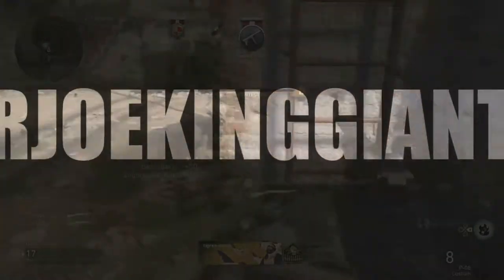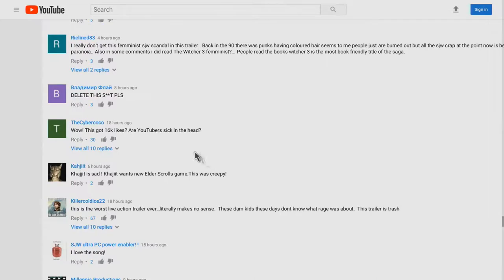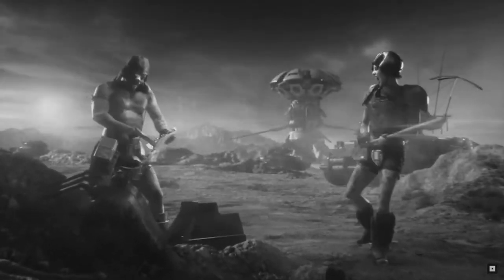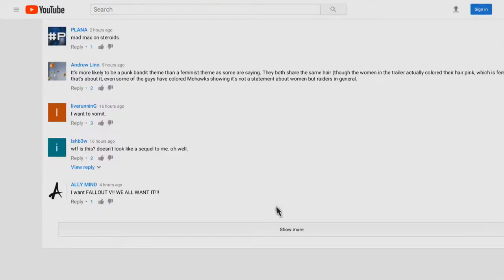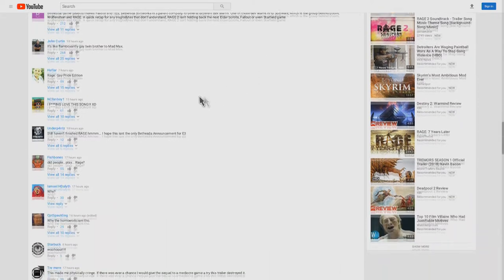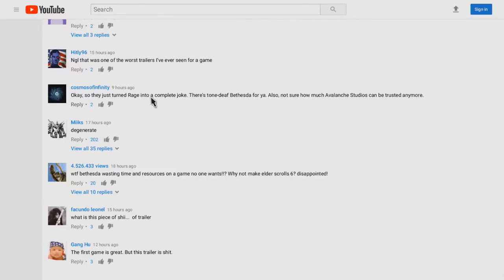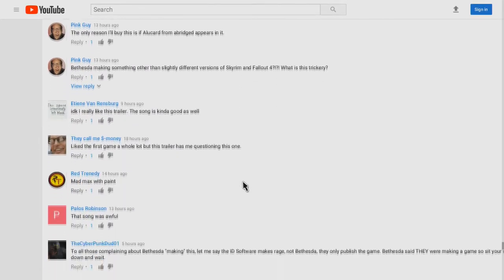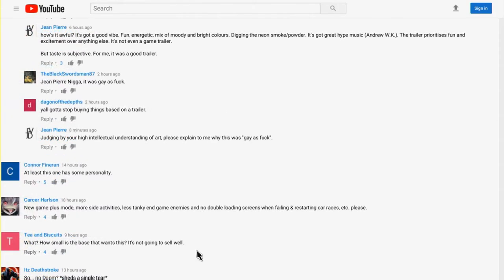RAGE 2 - Game Announce Trailer GETS HATED!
Rage 2 officially revealed its announced trailer. Does it suck? Well some people have been calling out the devs of Rage 2 for having too many women and the too much of the color pink. They think feminism took over the game. Well.. lets talk